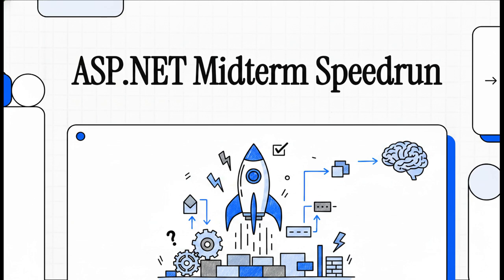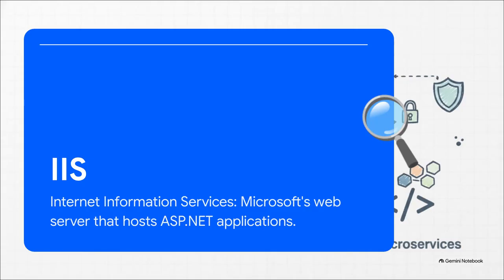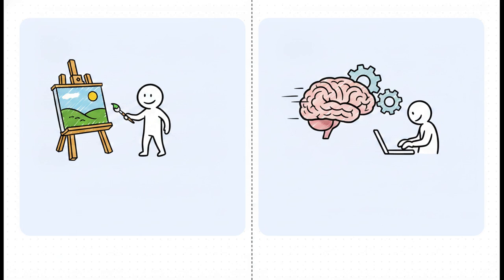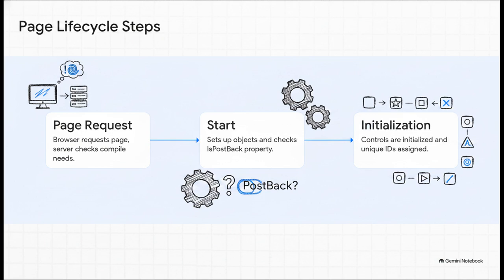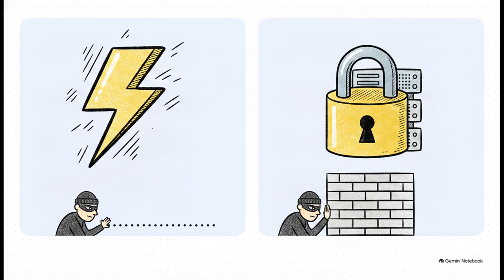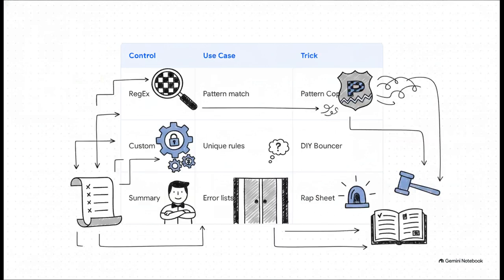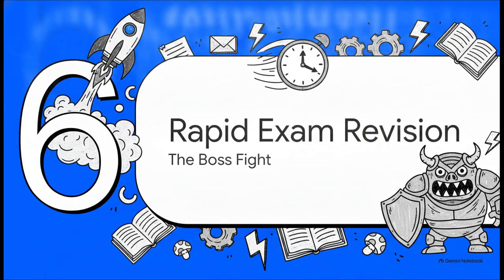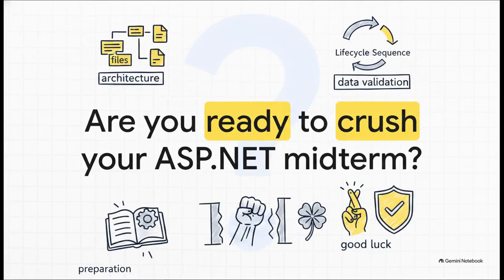ASP.NET Fundamentals & Validation Controls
ASP.NET Midterm Speedrun — Block 1 🔥

This video covers Units 1–2 of the ASP.NET syllabus and is designed for students who are short on time or starting from the basics.

📚 Topics Covered

Unit 1 — ASP.NET Fundamentals

Introduction to ASP.NET
.NET Framework and ASP.NET architecture
ASP.NET page structure
Server-side vs client-side processing
Web Forms
ASPX pages and code-behind
ASP.NET controls
Page life cycle and important concepts

Unit 2 — Validation Controls

Why validation is required
RequiredFieldValidator
CompareValidator
RangeValidator
RegularExpressionValidator
CustomValidator
ValidationSummary
Validation properties and practical usage

🎯 Goal: Understand the important concepts well enough to answer theory and practical exam questions without having to study a huge textbook.